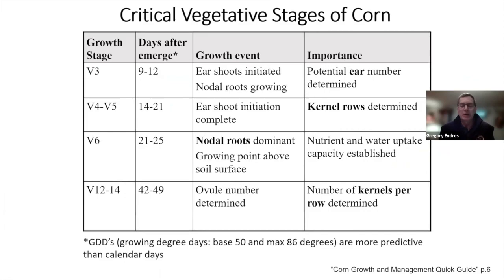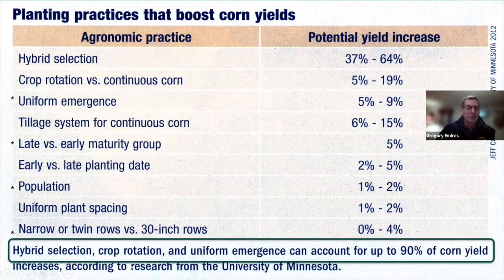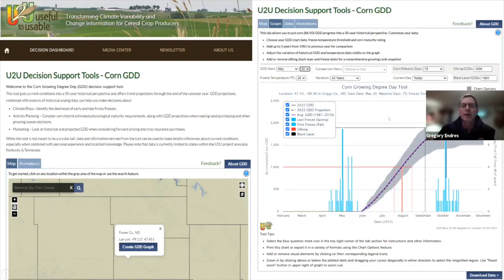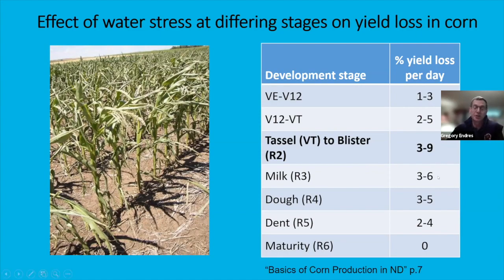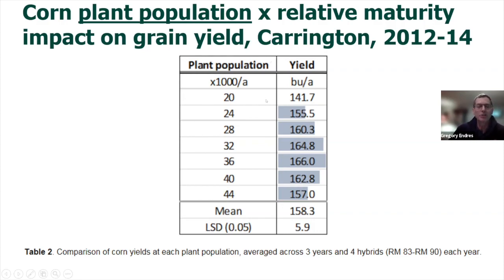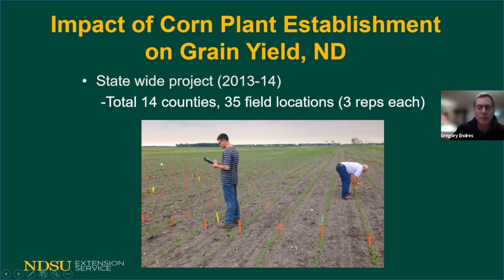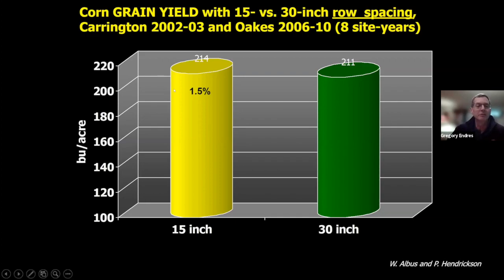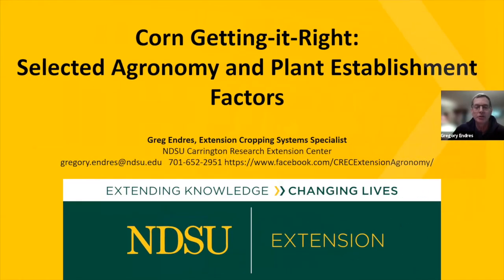2023 Getting it Right Corn Production: Plant Establishment with Greg Endres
Video 2 of 8 of the 2023 Getting It Right Corn Production Webinar Series.  This one is on plant establishment with Greg Endres from the NDSU Carrington Research Extension Center.

Links referenced in this presentation:
Basics of Corn Production in ND

Performance of Drought Tolerant Corn Hybrids Under Varying Irrigation Strategies